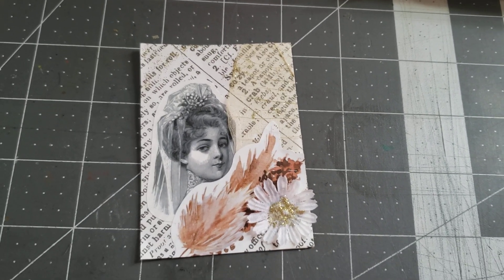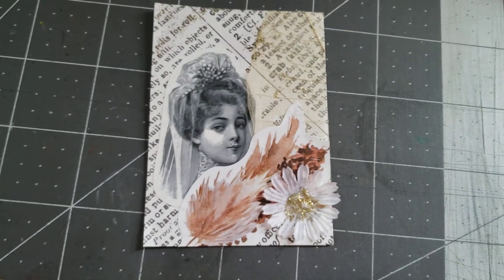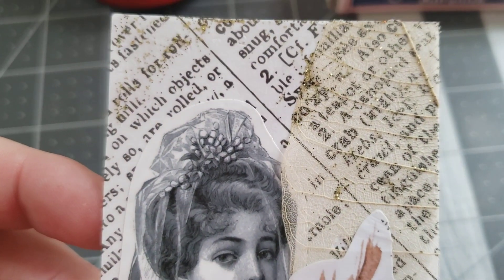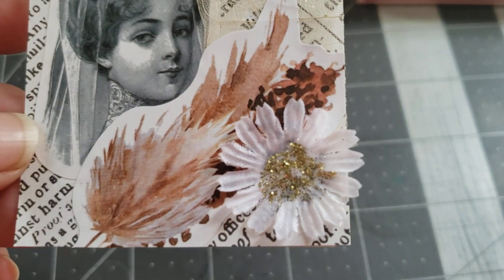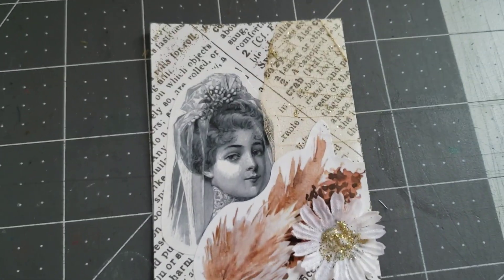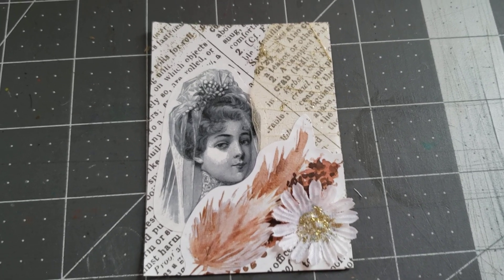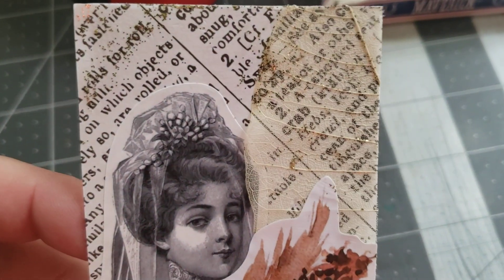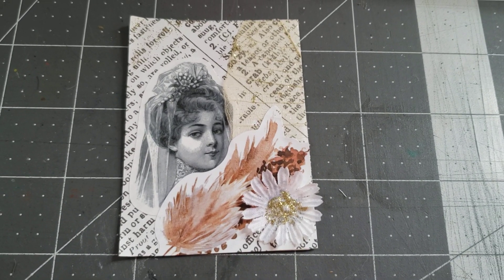decktheyear week 36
@martha_makes_art @kimsinspiredlife @Crafts and Tea with JanetKay @susansheartstrings @CraftingRose @SassySouthernNCGirl @allyballyboo102   @scrapbooksandmemories